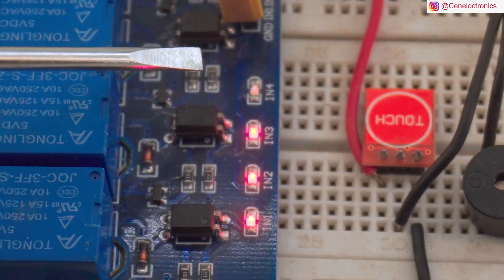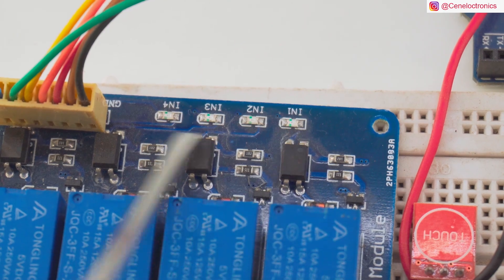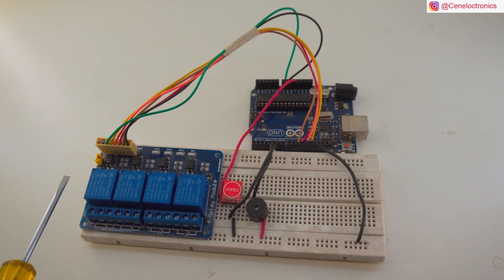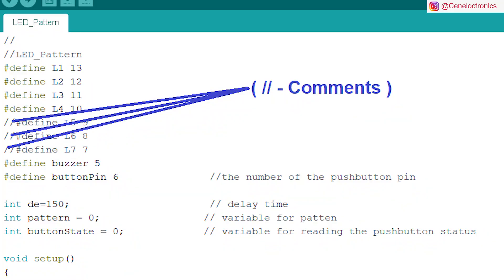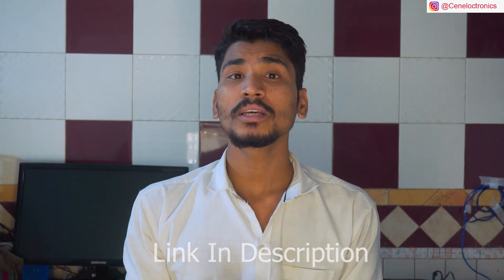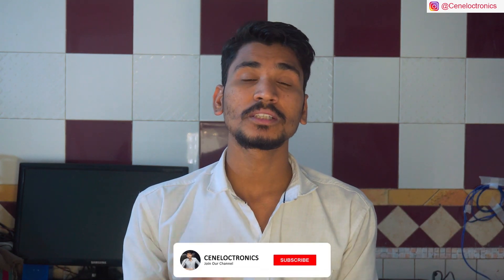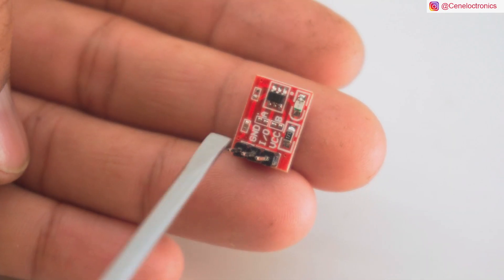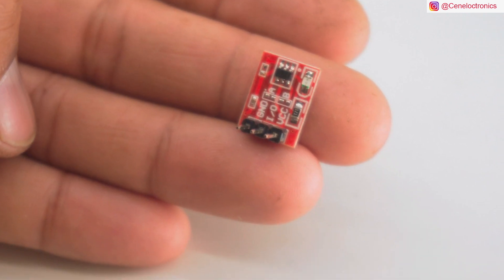TTP223 Touch Sensor Based 7 LED Pattern Project Using Arduino UNO by Ceneloctronics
►This Project Component

1) TTP223 Touch Sensor
2) Relay Module
3) Arduino UNO
4) Holder
5) Buzzer
►  My Basic Electronics Tools

1) Solder iron
2) Soldering Wire
3) Wirecutter
4) Wire Striper
5) Hot Gun
6) Wires
7) Pcb Plates
8) BreadBoard
9) Tweezer
10) Power Supply
TTP223 Capacitive Touch Switch Complete Information in Hindi
In this video, I will show you how TTP223 capacitive touch sensors work and how we can use them in our project.

I made this video on my reading and experience if any information found wrong plz comment.